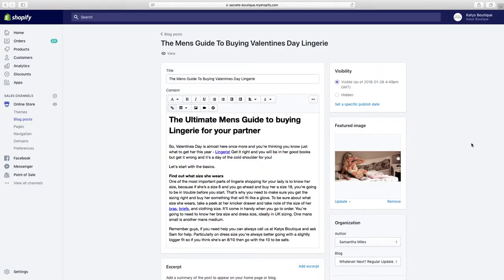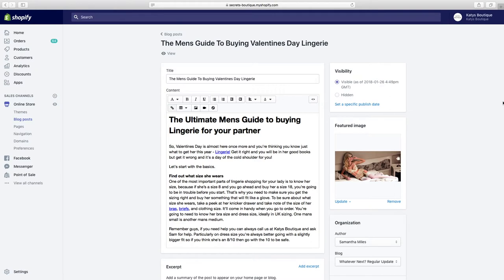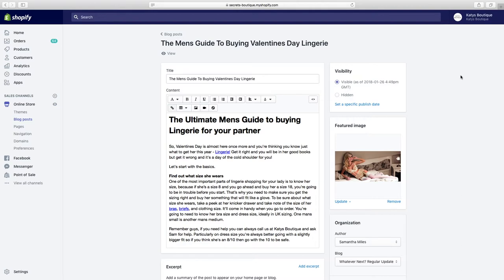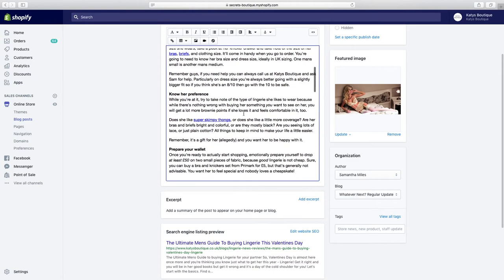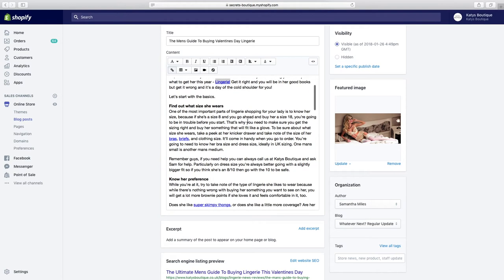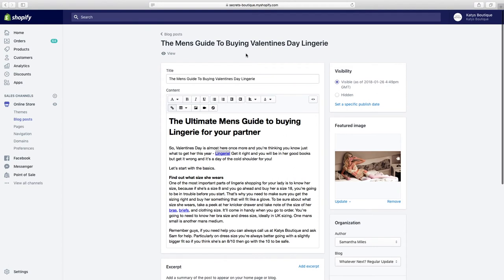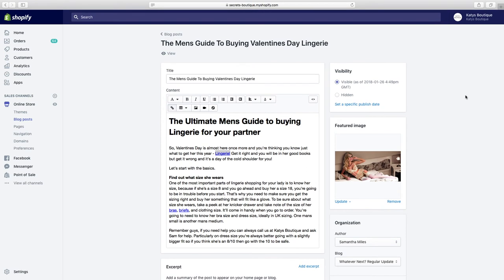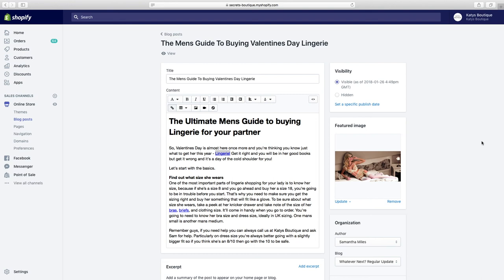On-Site Blogs and writing for SEO Value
How to research, write and use blogs both on and off your Shopify store for maximum SEO value